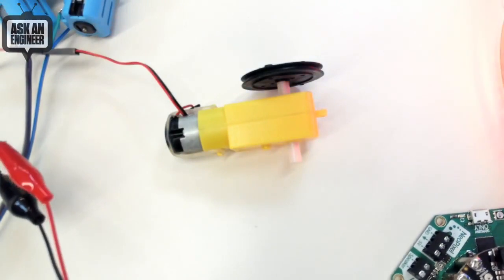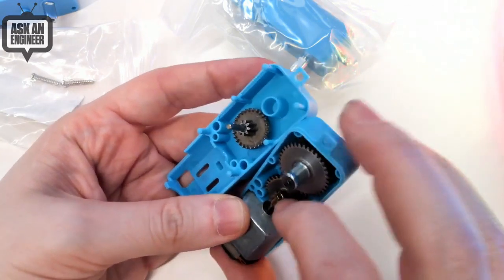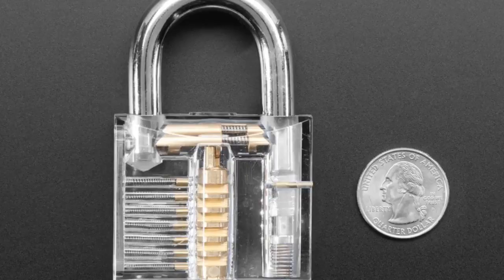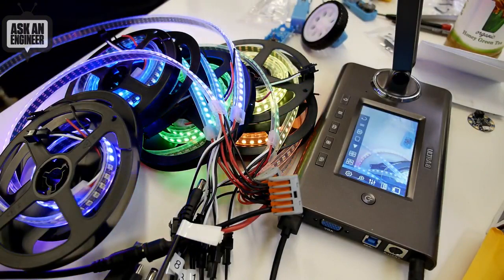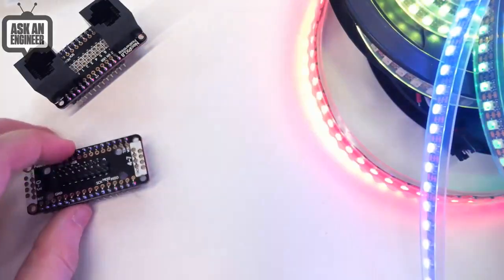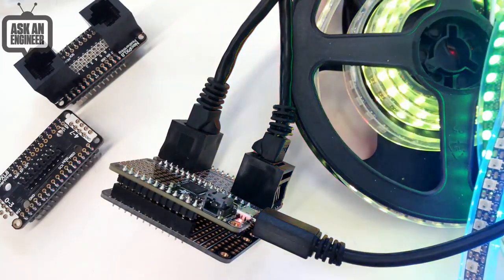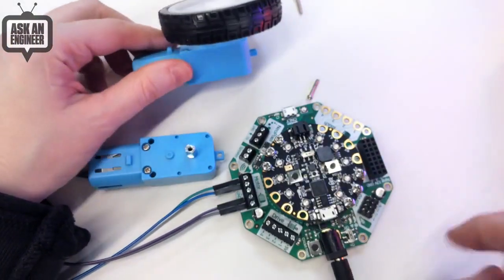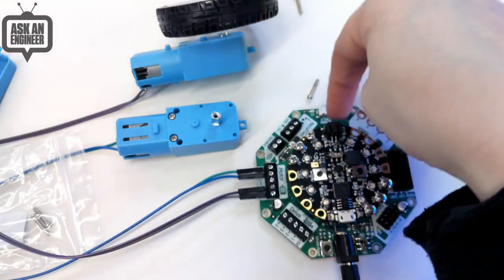New Products 5/16/2018 Featuring Adafruit CRICKIT! @adafruit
Adafruit NeoPXL8 FeatherWing for Feather M0 - 8 x DMA NeoPixels! (4:55)